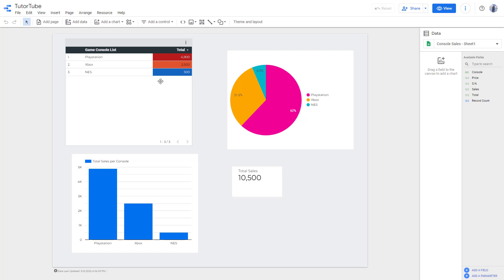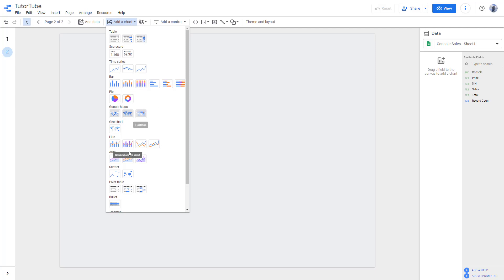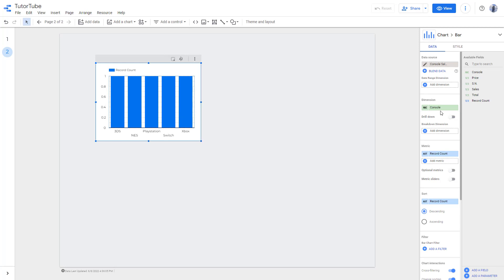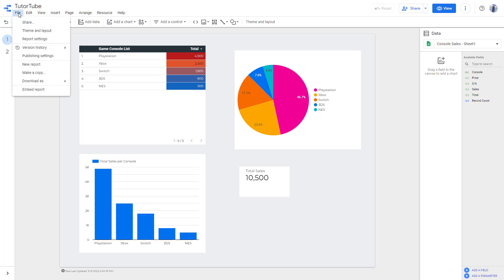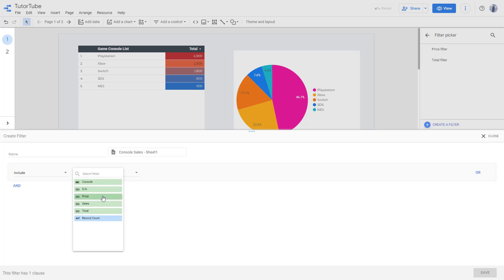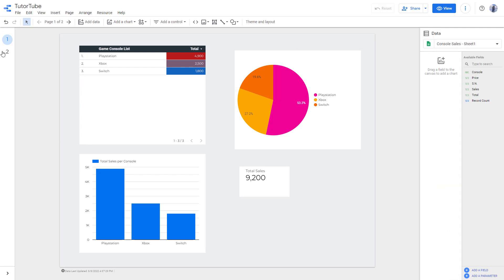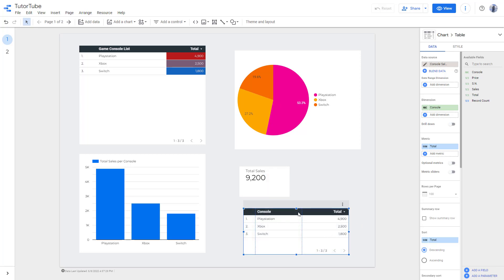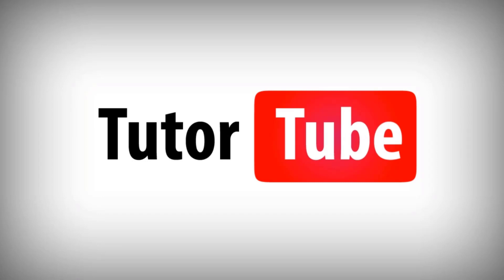Google Data Studio Tutorial - Lesson 13 - Filter Data in Current Page Settings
In this tutorial, we will be discussing about Filter Data in Current Page Settings in Google Data Studio